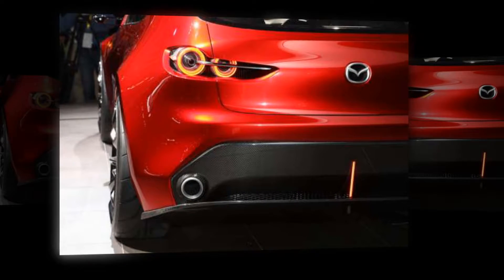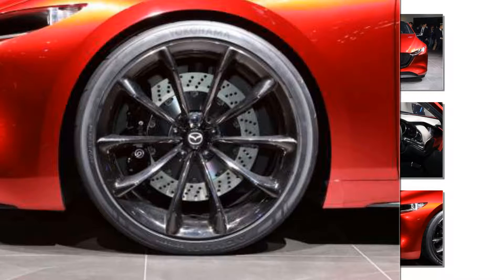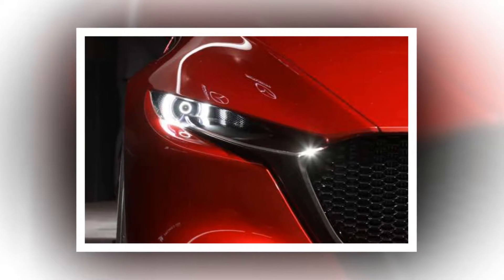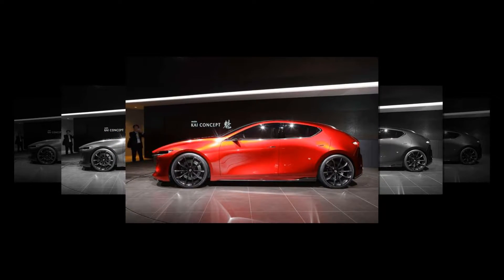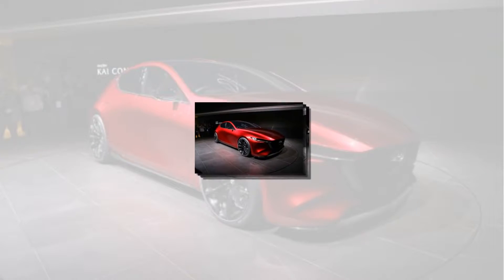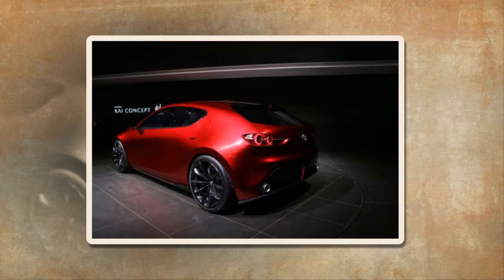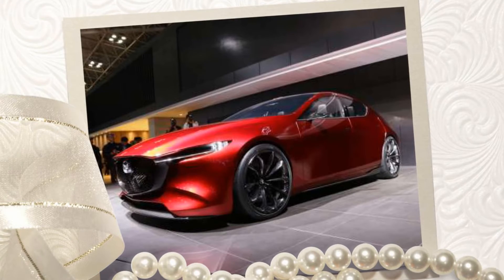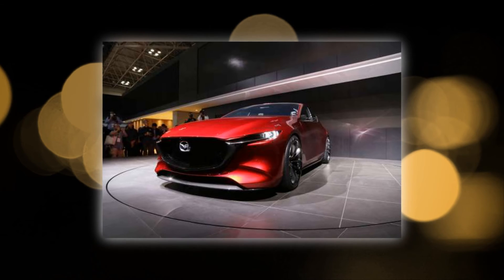Five Things You Need to Know About the Mazda Kai Concept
TOKYO, Japan—With the next generation car due in model year 2019, Mazda hopes to make its Mazda3 compact even more of a hot hatch.